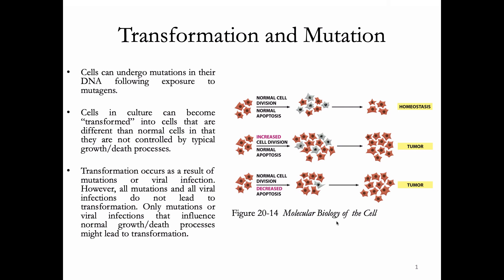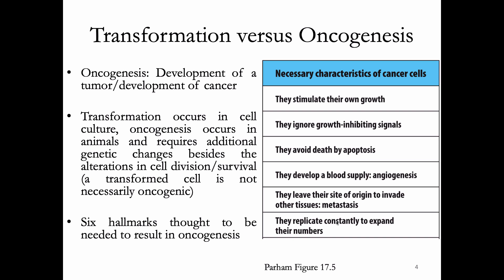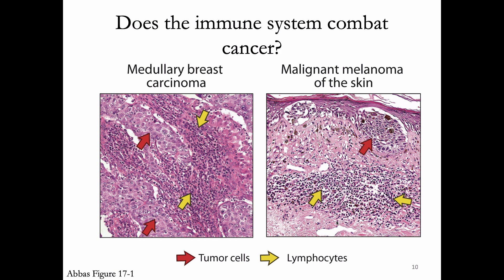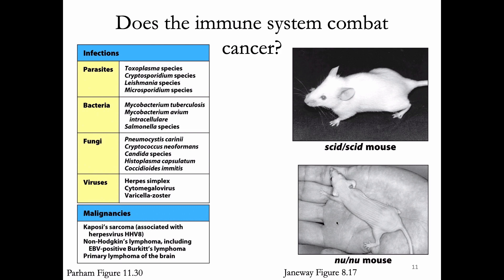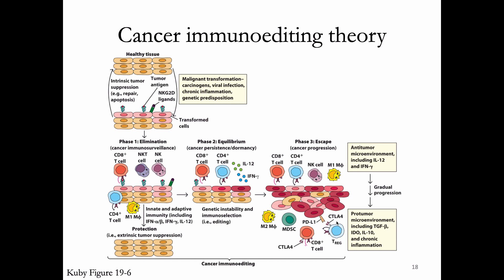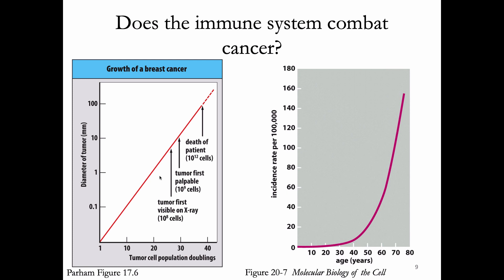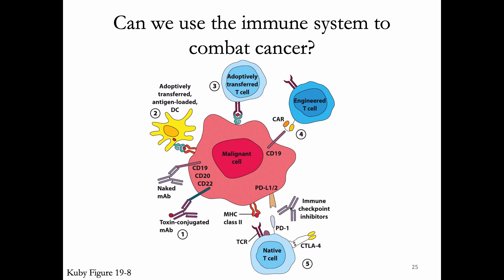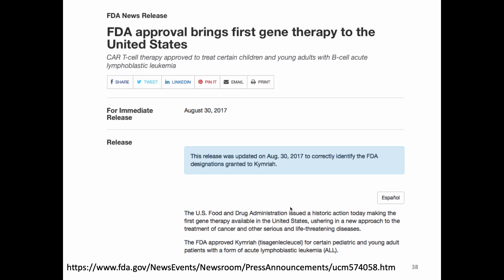Immunology Lecture 36: Cancer Immunology